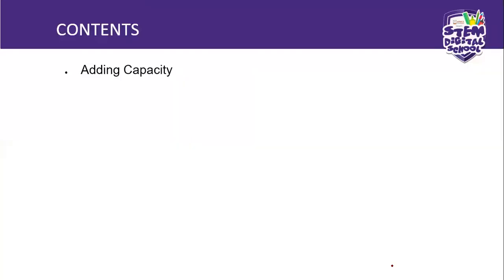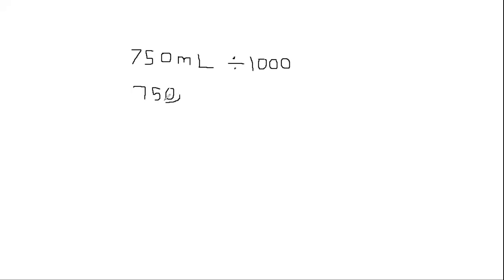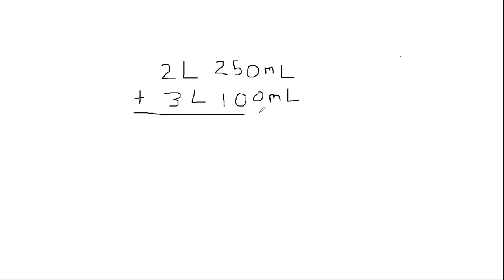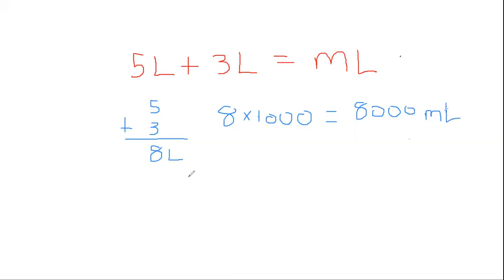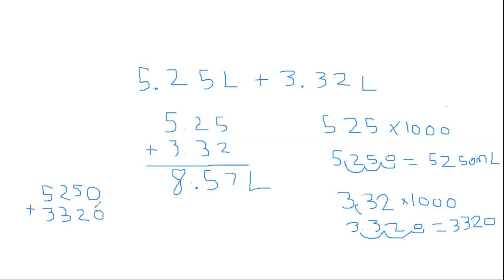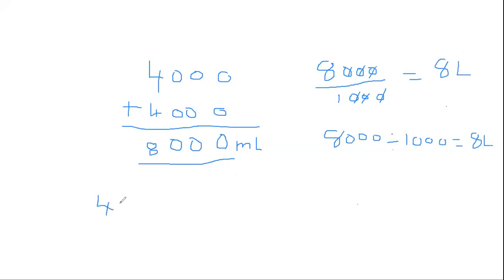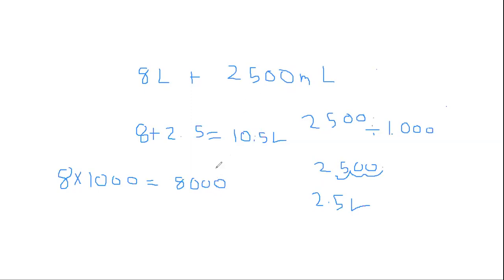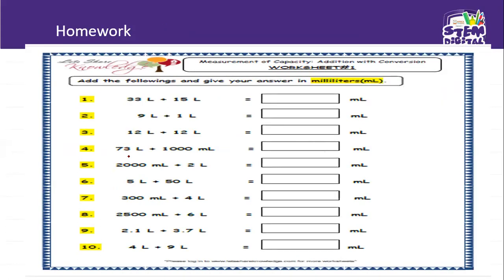Grade 4- Maths |28 July 2020| Adding Capacity